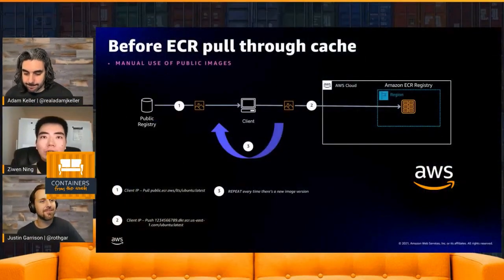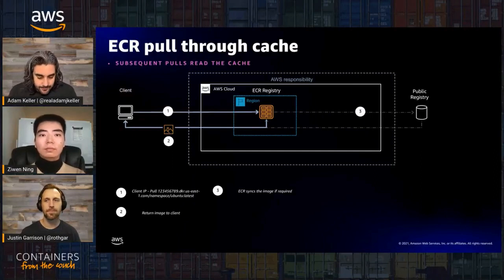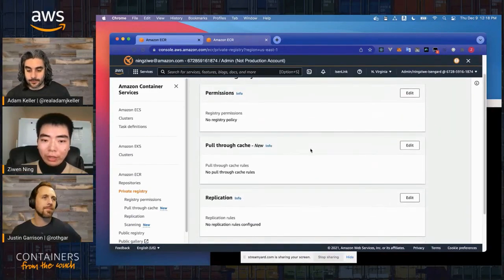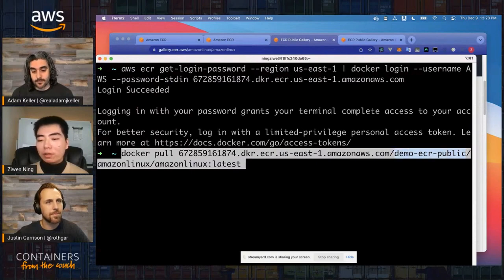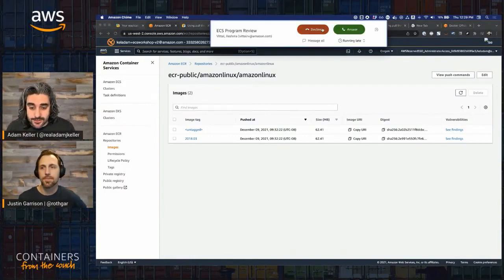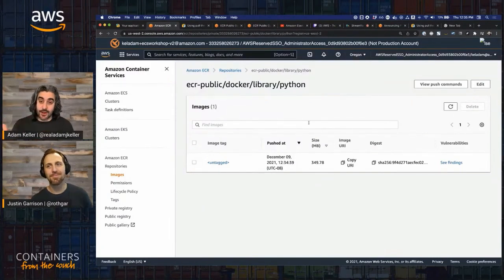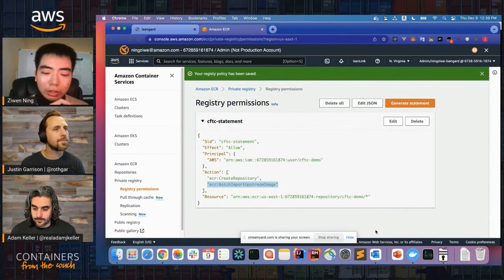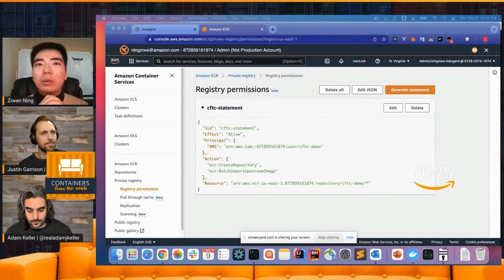Amazon Elastic Container Registry (ECR) pull through cache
Demo the new pull through cache functionality that was announced at re:Invent